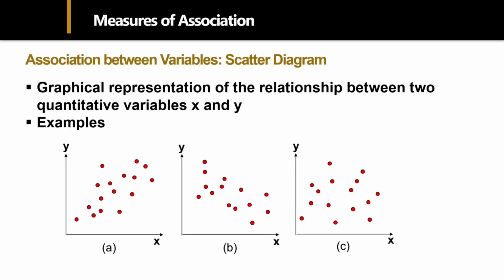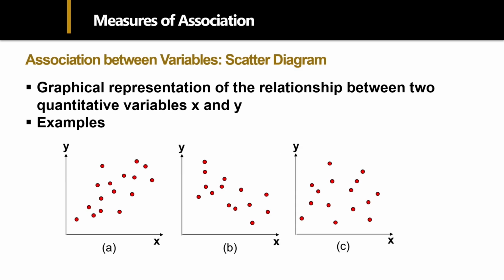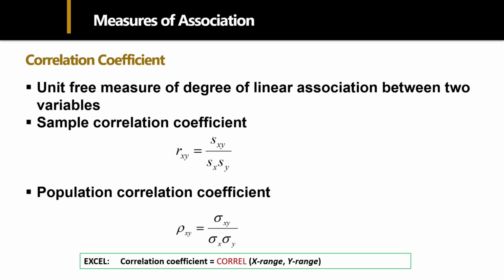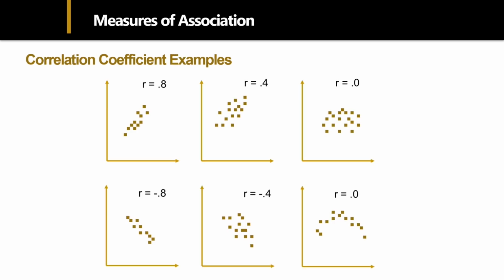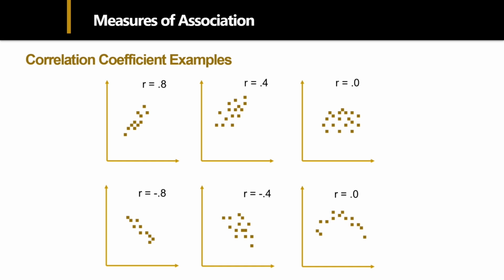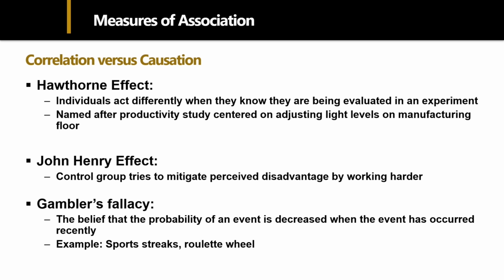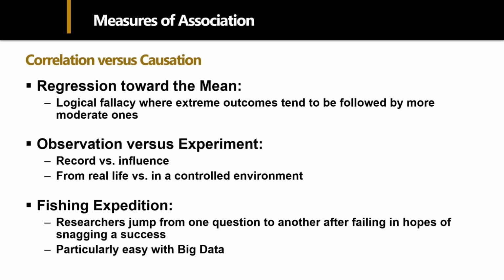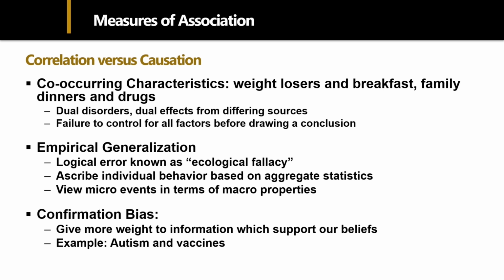Business Analytics | 05 - Measures of Association | Purdue University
"Exploring the connection between different variables is crucial in Business Analytics. In this video, Lecturer Andy Alexander from Purdue University's Management department takes a deep dive into the concept of correlation. He elucidates on how correlation is a measurement of the relationship between two variables, $x$ and $y$. This correlation is determined using covariance, with a positive covariance indicating a positive correlation and vice-versa. Mr. Alexander illustrates this correlation notion via various scenarios like the Hawthorne Effect, the placebo effect, the gambler's fallacy, regression toward the mean, observational versus experimental studies, and fishing expeditions. One key takeaway from this video is that a correlation doesn't always suggest causation.

You can survey online courses like Business Analytics at Purdue University by visiting online.purdue.edu."